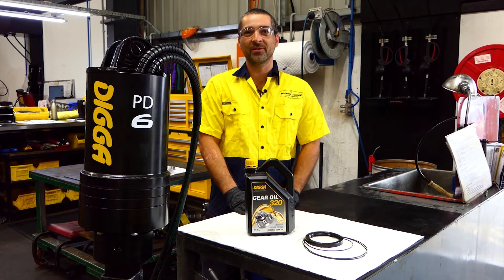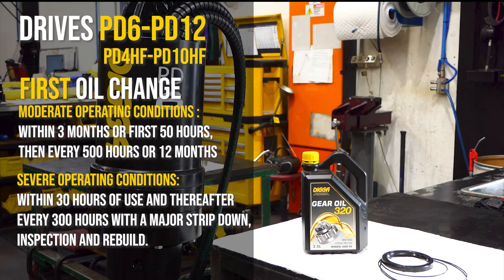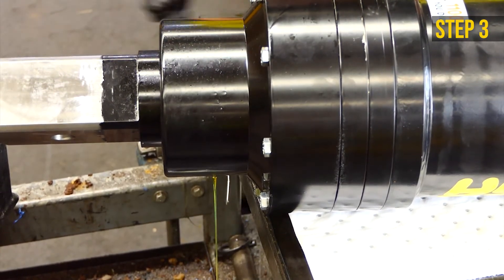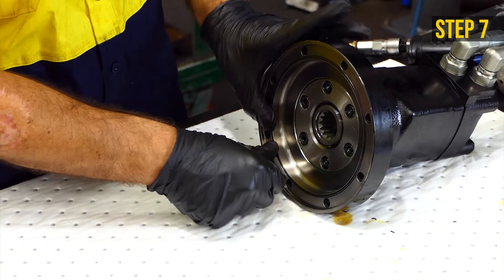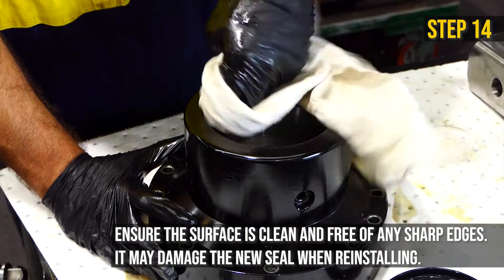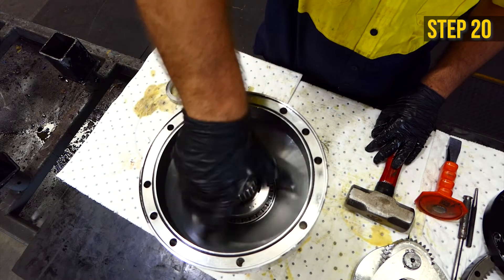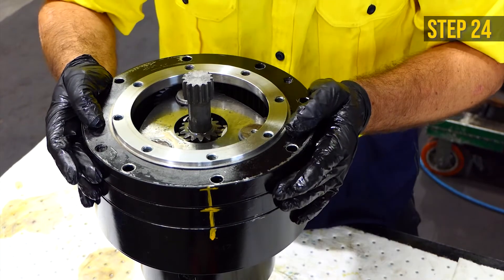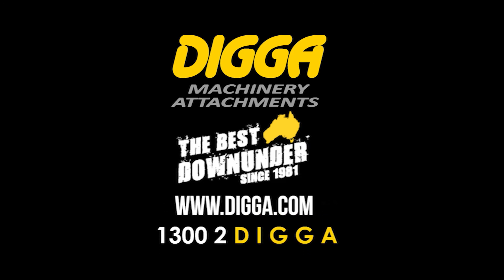How to Service your PD6-PD12 Auger Drive with a DIY Service Kit | Digga Australia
Follow this instruction video on how to use a Digga Auger Drive Service Kit and carry out a service on PD6-PD12 and PD4HF-PD10HF drive units.

Please make sure to read the instruction guide before starting to service your drive. More information on how to get prepared below.

Want to purchase a DIY Service Kit for your Digga Auger Drive? for all details.
Before starting your service:

ENSURE YOU HAVE THE CORRECT TOOLS YOU NEED BEFORE YOU BEGIN
• Torque wrench
• Socket / spanner – 16mm
• Allen key – 8mm
• Chisel
• Dead blow hammer
• Scraper / scourer
• Wire brush
• Screwdriver
• Flat metal plate – At least 1” thickness (minimum size of shaft seal)
• Magnet (optional)

CONSUMABLES
• Cleaning rags
• Loctite 243 medium strength thread locker (or equivalent)
• Loctite 567 sealant (or equivalent)
• Heavy duty grease
• Alcohol-based cleaner
• Marker - Light colour

PERSONAL PROTECTION (PPE)
• Gloves
• Safety glasses
• Ear plugs

SERVICE KIT CONTENTS CHECKLIST*
• Instruction Guide
• Gear Oil (2.5L)
• Shaft Seal
• O-rings
• Next Service Sticker
*NOTE: Not all O-rings may be required, depending on your auger drive model

During this procedure, you will be inspecting for signs of wear & tear - if metal fragments are found in the shaft seal, the gearset and shaft will require removal, and further inspection (follow instructions overleaf). If this occurs, please phone Digga service for advice 1300 4 DIGGA.